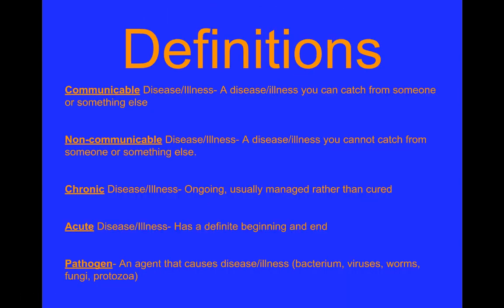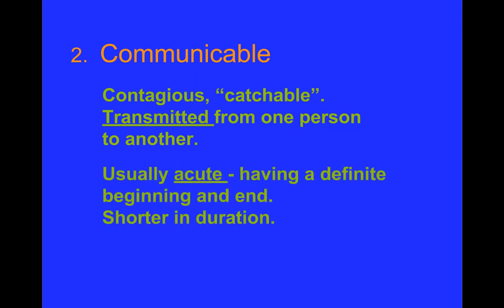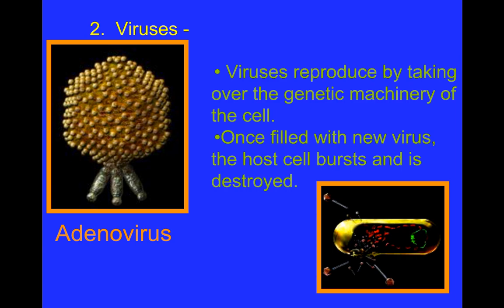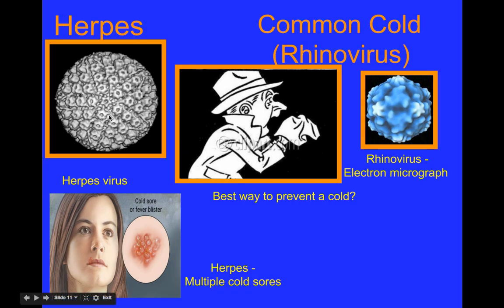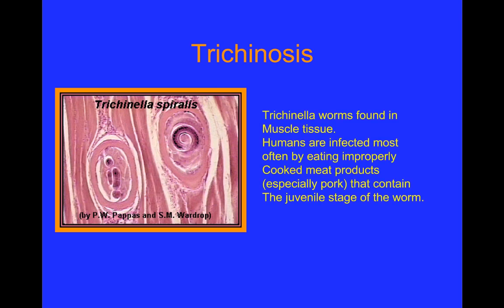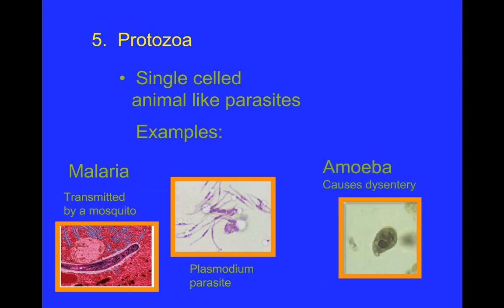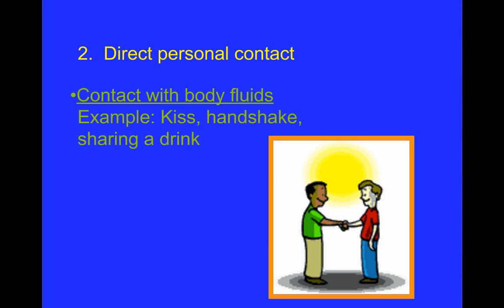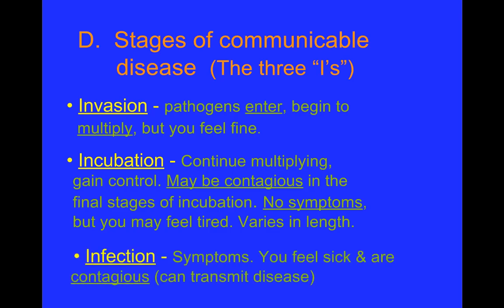Diseases Day 1